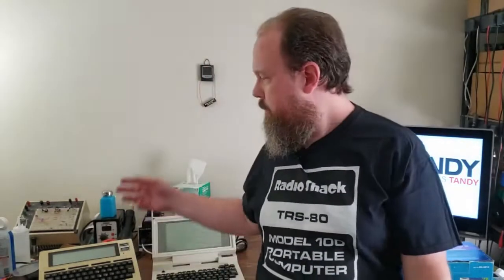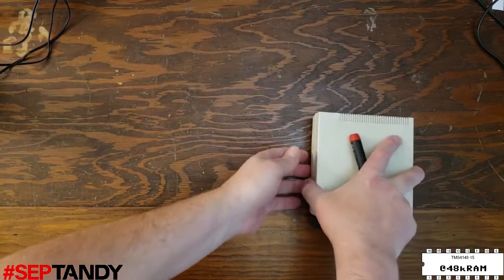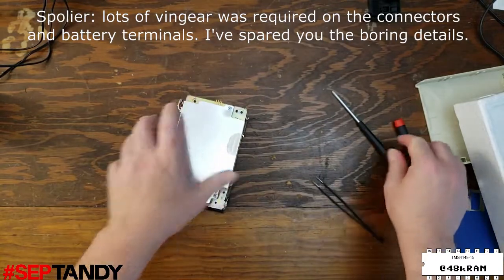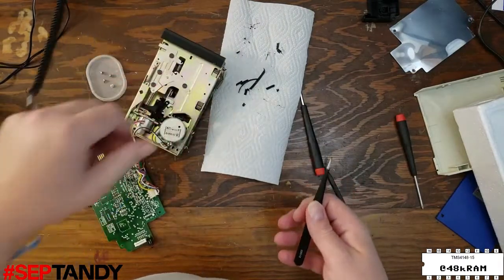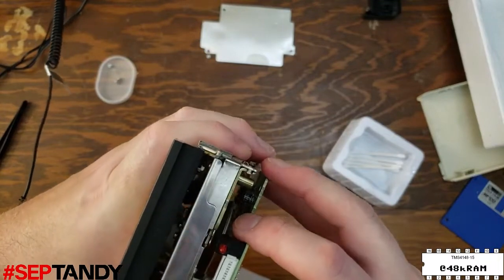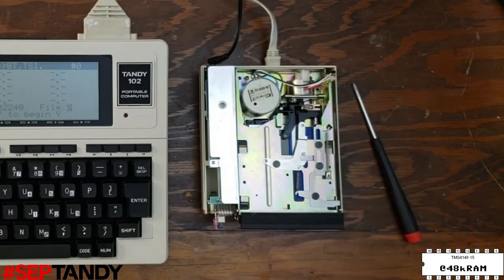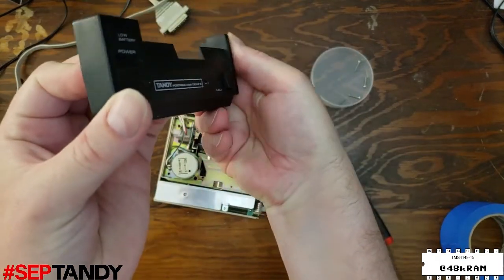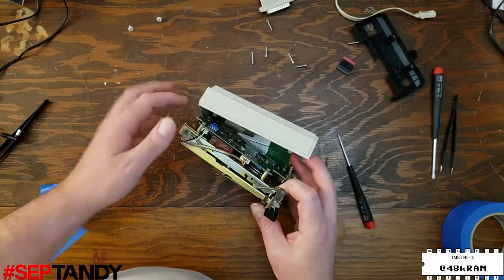Replacing the belt on a Tandy Portable Disk Drive (TPDD2) - SepTandy 2020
In this video, we go through the disassembly, cleaning, and belt replacement of a Tandy Portable Disk Drive 2, or TPDD2. The drive is disassembled and the 2000 pieces of old, rotting belt are removed from the mechanism. We clean up the goo, fit a new belt, and put the drive through its paces.

Also, briefly shown is the slight internal difference in the TPDD 1.